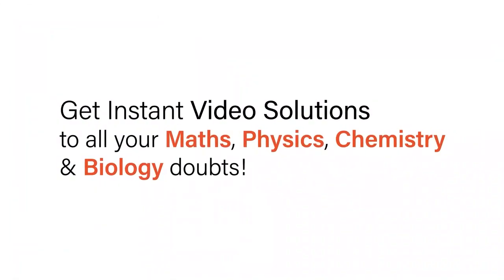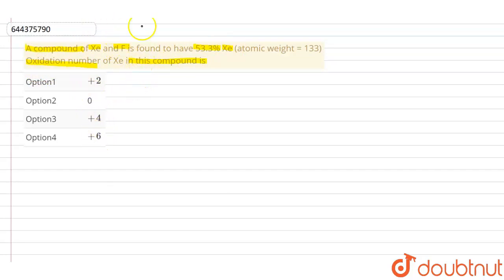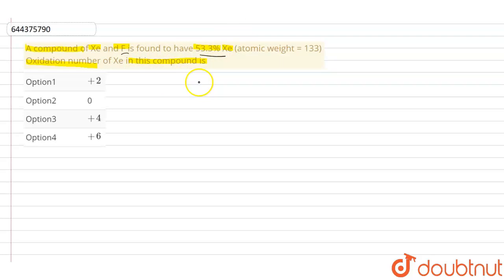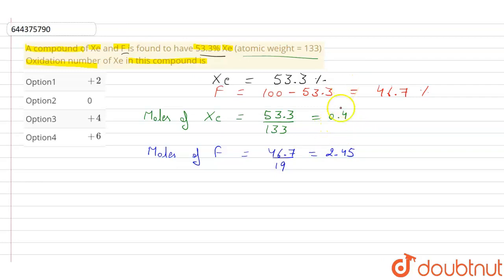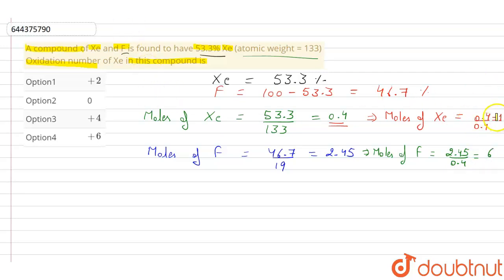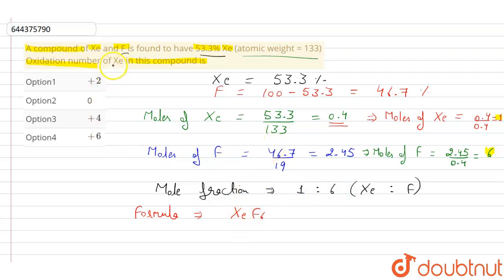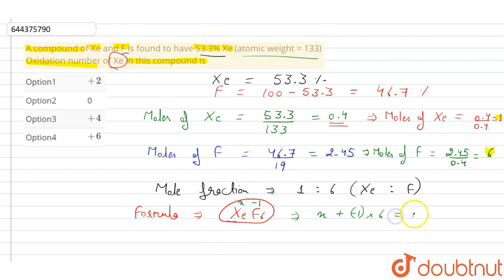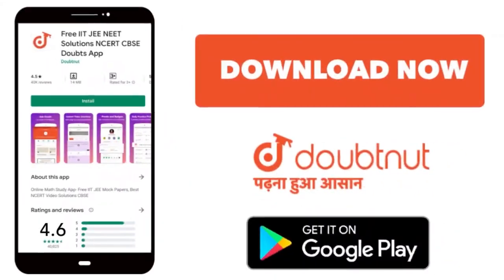A compound of Xe and F is found to have 53.3% Xe (atomic weight = 133) Oxidation number of Xe in...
A compound of Xe and F is found to have 53.3% Xe (atomic weight = 133) Oxidation number of Xe in this compound is
Class: 12
Subject: CHEMISTRY
Chapter: REDOX REACTIONS
Board:IIT JEE

👉 Have Any Query? Ask Us.